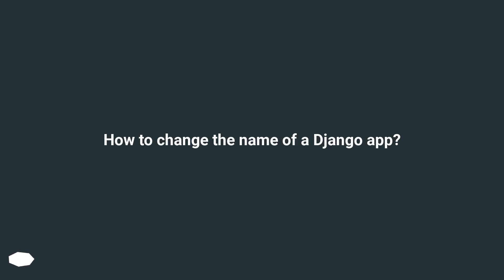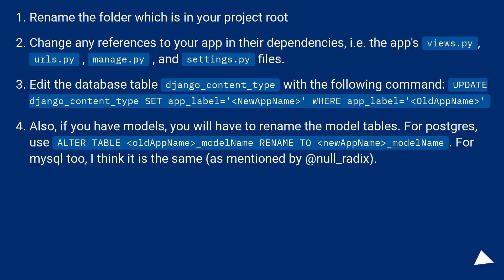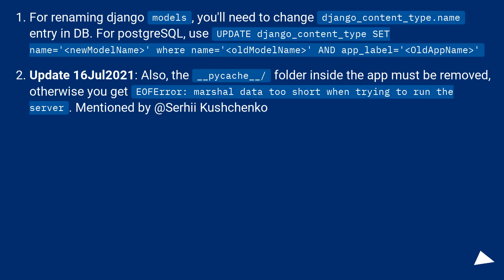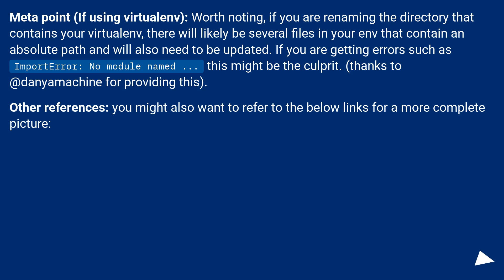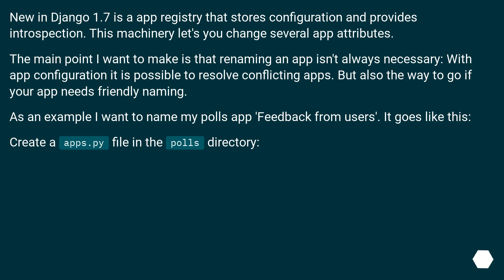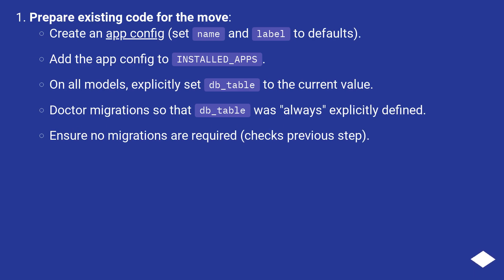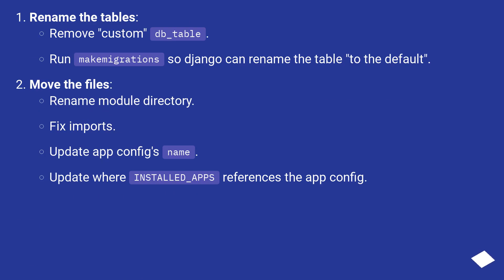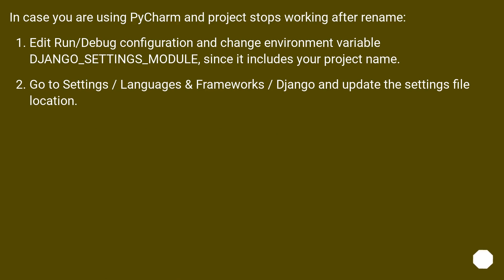How to change the name of a Django app?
Chapters
00:00 Question
00:35 Accepted answer (Score 398)
04:38 Answer 2 (Score 41)
05:39 Answer 3 (Score 19)
08:39 Answer 4 (Score 12)
09:07 Thank you

[How do I migrate a model out of one django app and into a new one?]